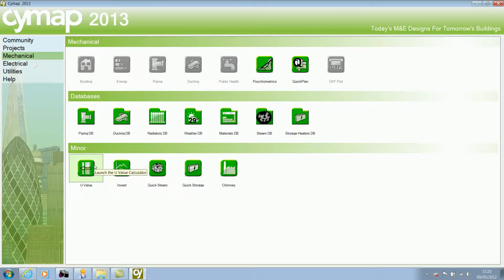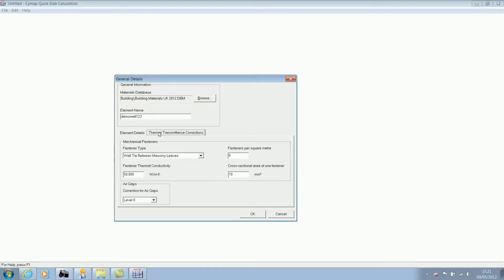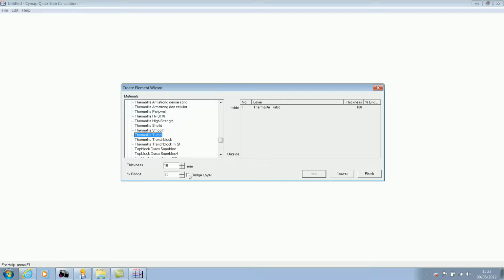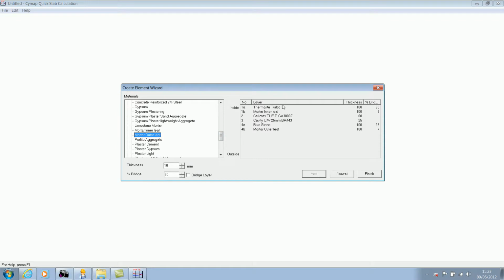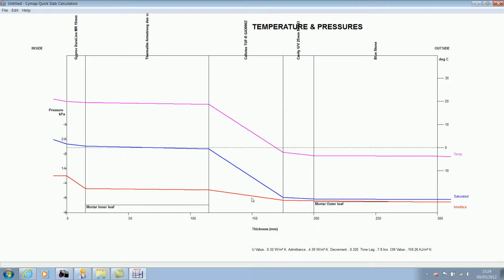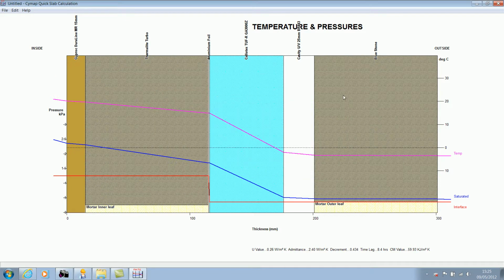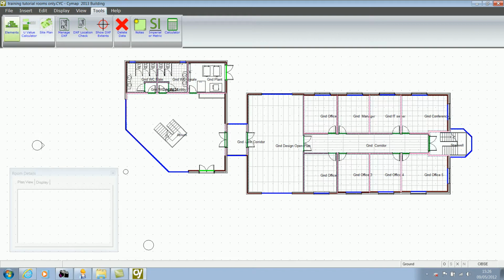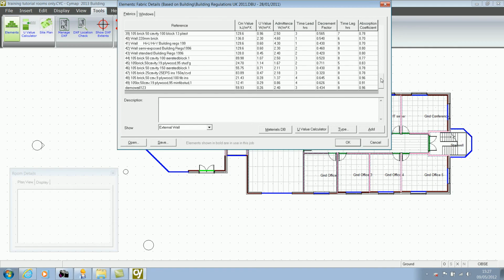BUILDING - U VALUE CALCULATOR.avi